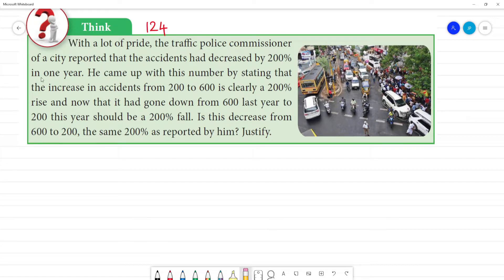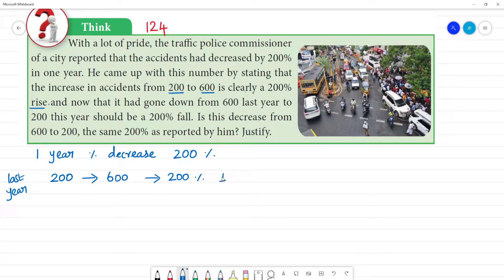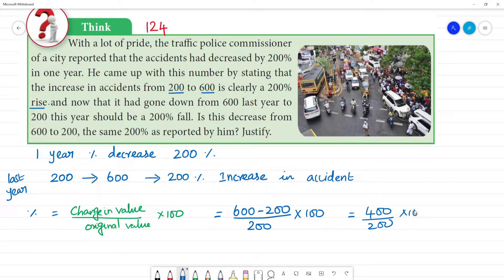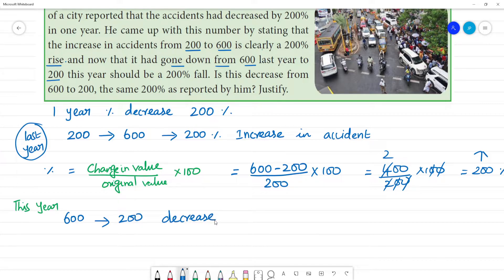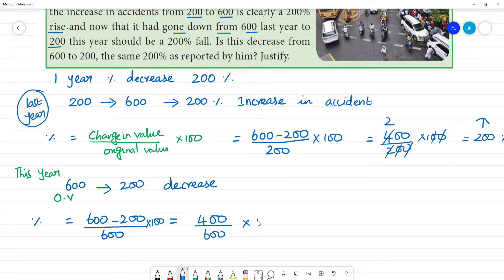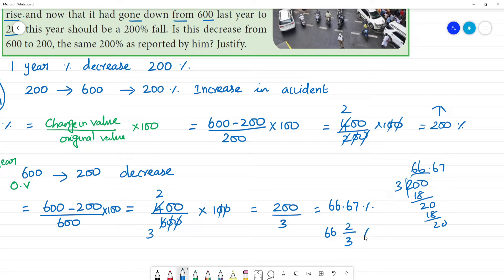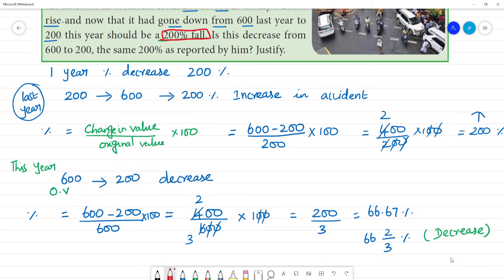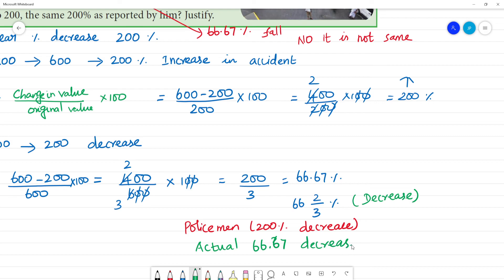Class 8 TN Maths 4. LIFE MATHEMATICS Think Pg No 124 With a lot of pride, the traffic police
Think Pg No 124
 With a lot of pride, the traffic police commissioner of a city reported that the accidents had decreased by 200% in one year. He came up with this number by stating that the increase in accidents from 200 to 600 is clearly a 200% rise and now that it had gone down from 600 last year to 200 this year should be a 200% fall. Is this decrease from 600 to 200, the same 200% as reported by him? Justify